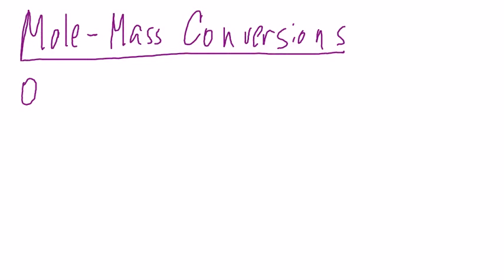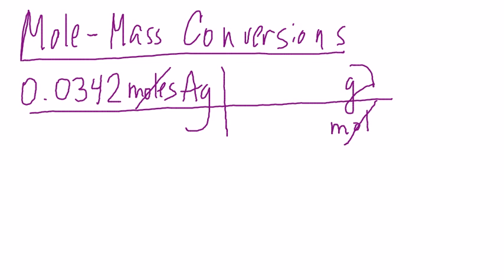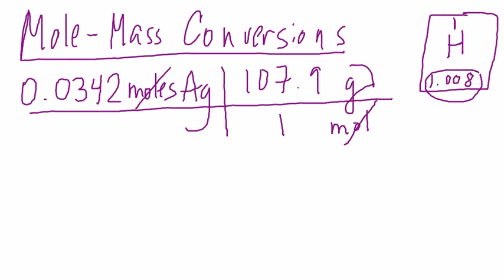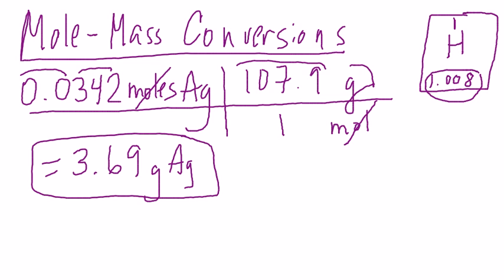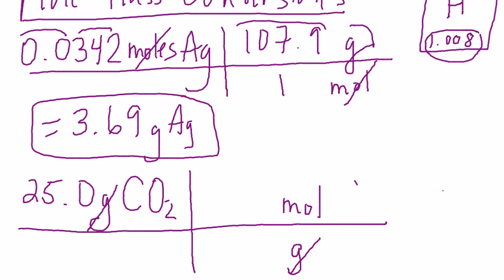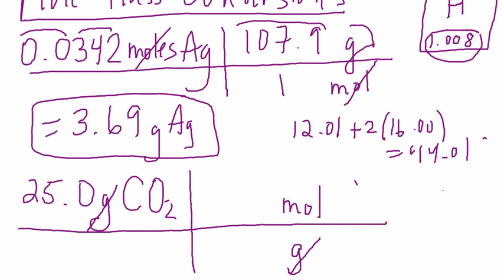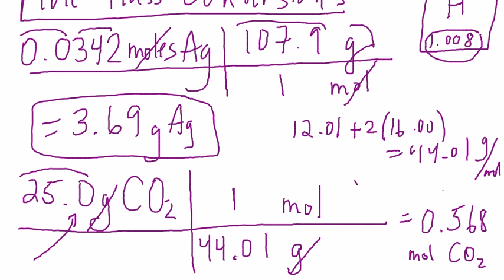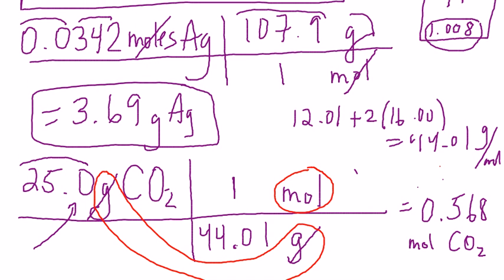CH Video 3.2_Mole Mass Conversions